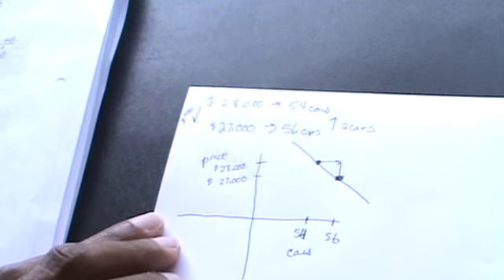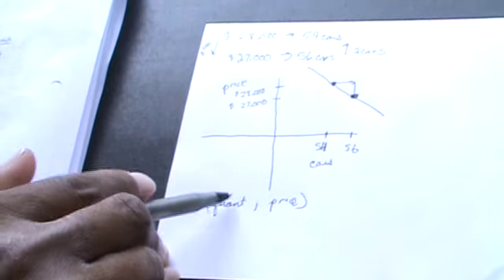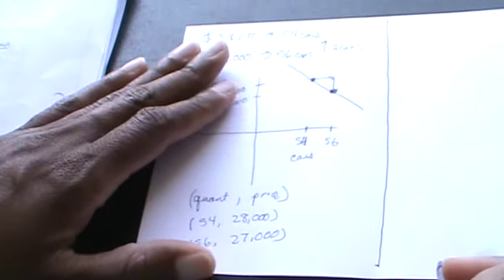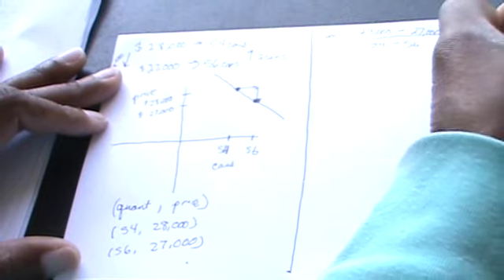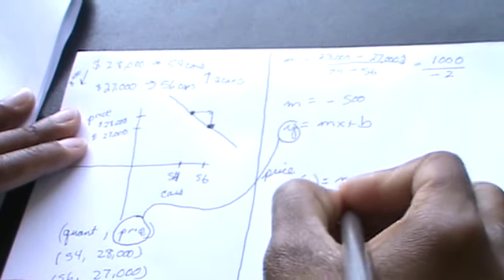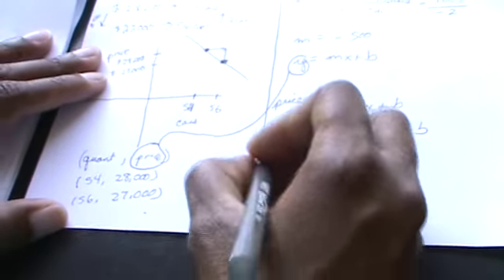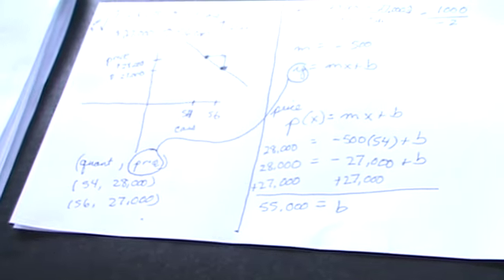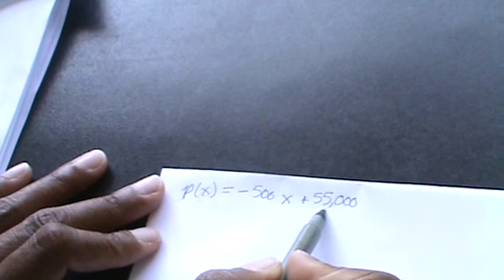Vid 7 Max Rev word problem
This problem is worked out in it's entirety in your notes.
 At 2:30, I mention which variables (between price and quantity) go in the x and y position of a point.
At 6:33, I said p(x) represents the price of x cars when I meant p(x) is the price AT x cars. When x cars are sold, the selling price is p(x) for each of them.